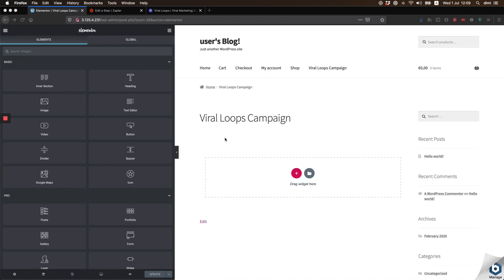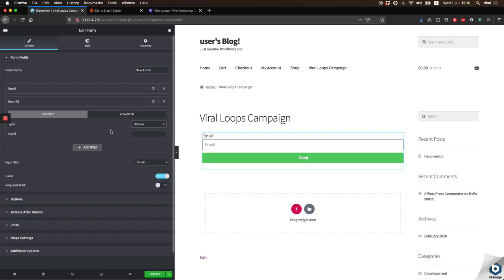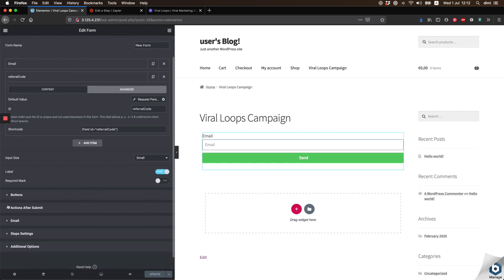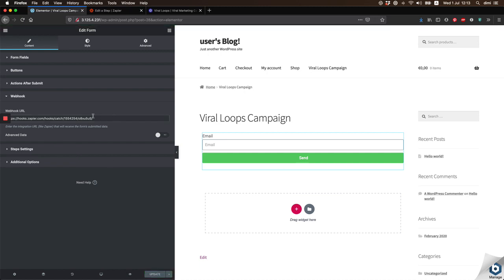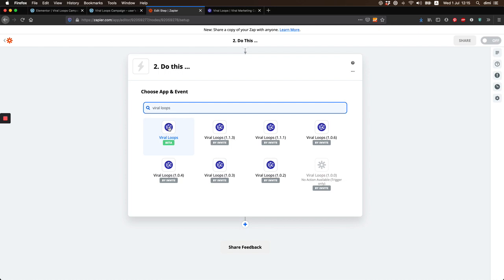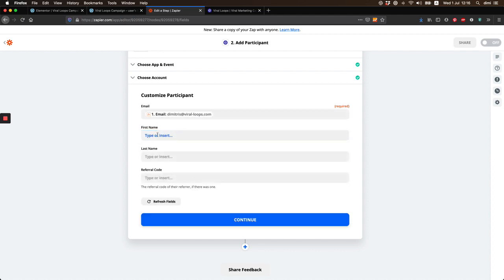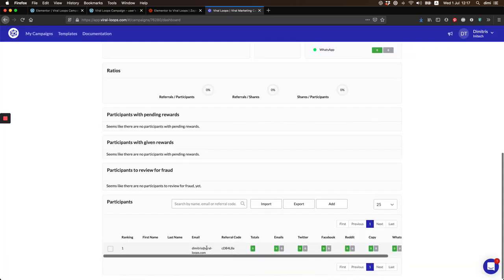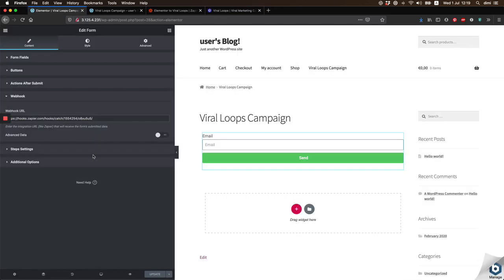Viral Loops with Elementor Form & Wordpress website